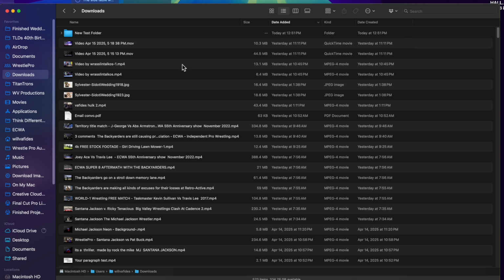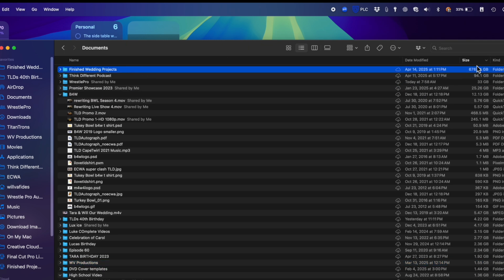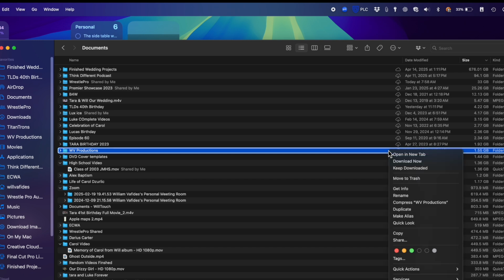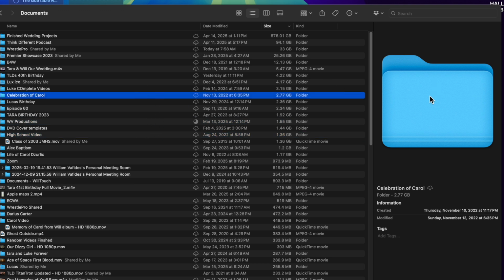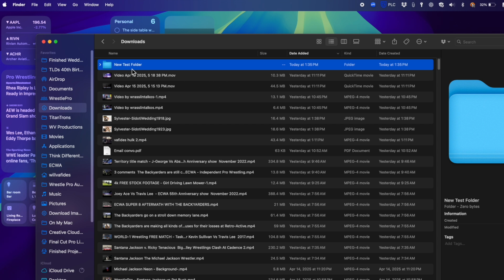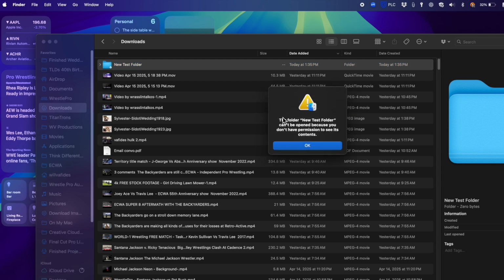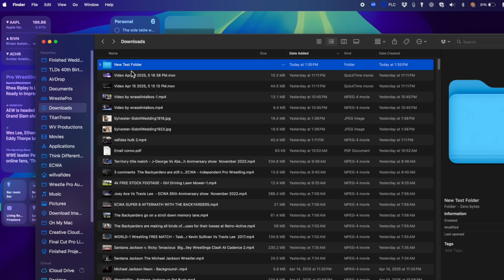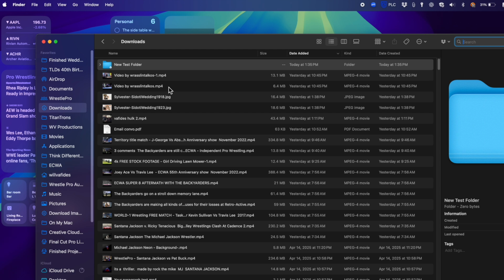5 Hidden Finder Folder Tricks on Mac You Should Be Using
Master your Mac with these 5 underrated ways to use folders in Finder! These tips will seriously level up your file management, from setting up a write-only Dropbox to showing file previews and checking file sizes at a glance. Whether you’re organizing your projects or keeping iCloud files locally, there’s something here for every Mac user.